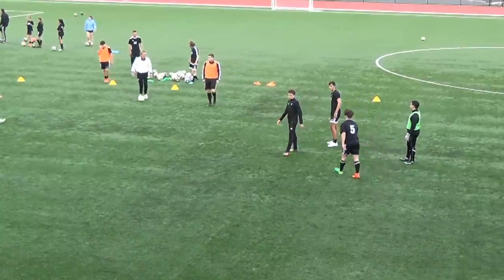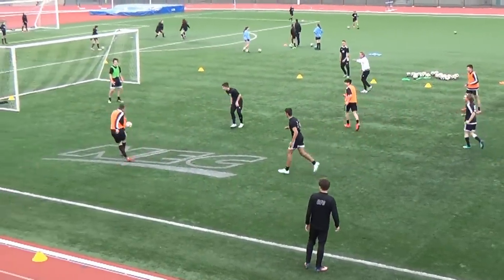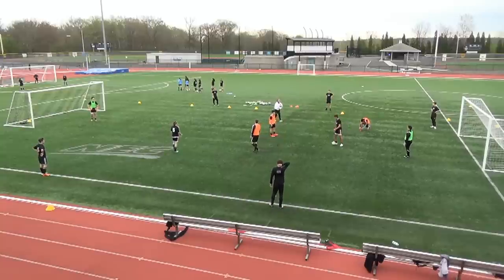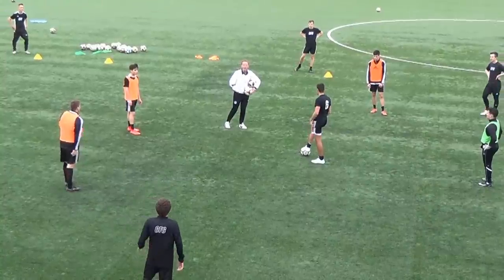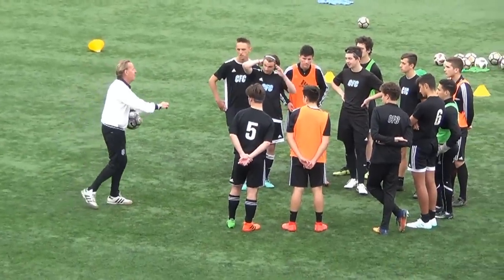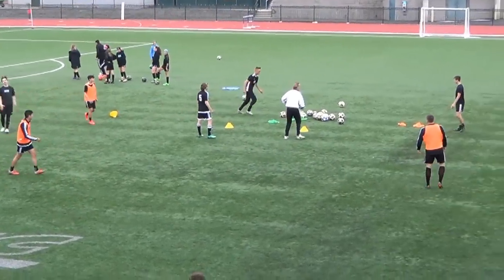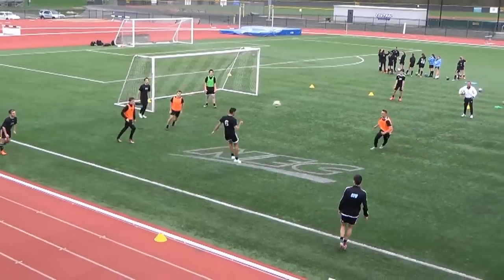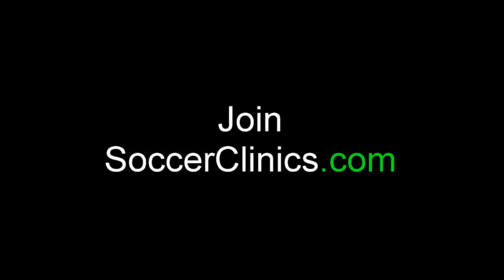SoccerCoachTV.com - Barca 1 Touch to 2 Touch Game.